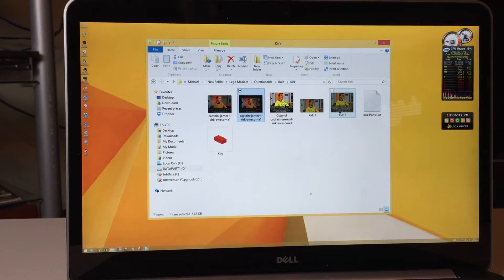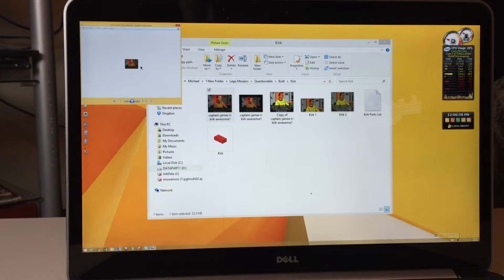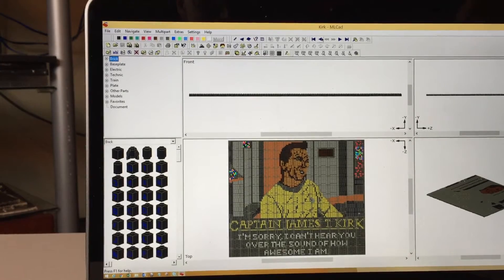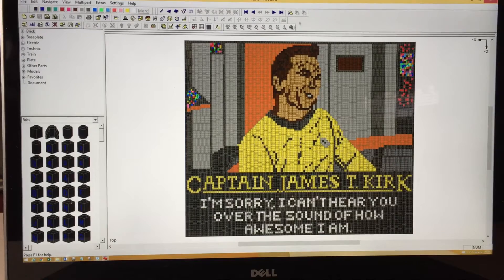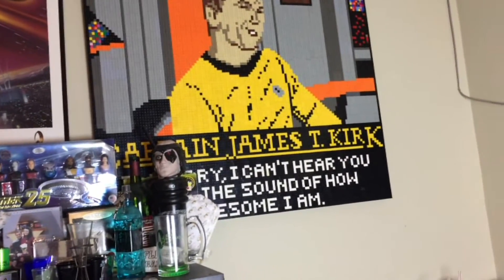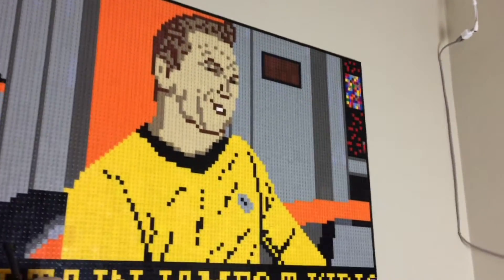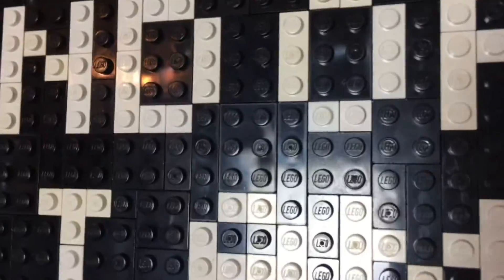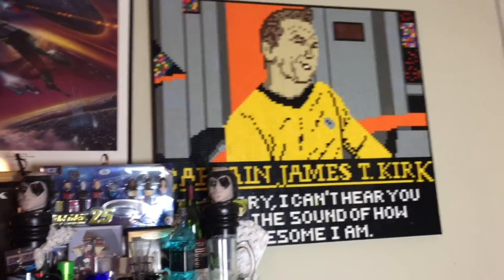Lego Mosaic #5 - Star Trek MOC - Captain James T. Kirk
Here's another mosaic I've made.  Captain James T. Kirk.